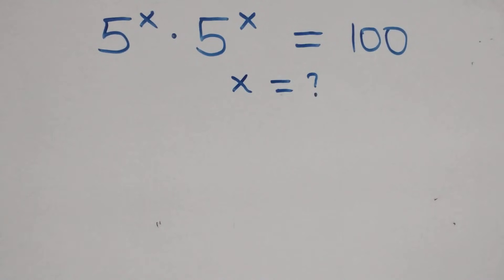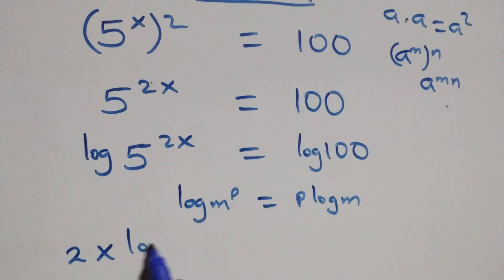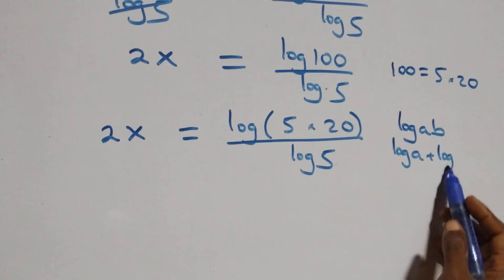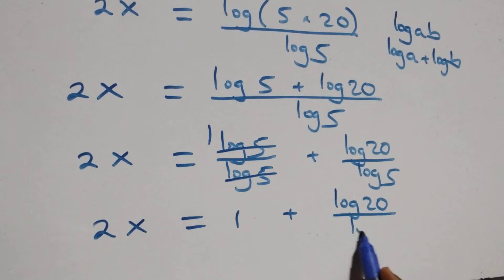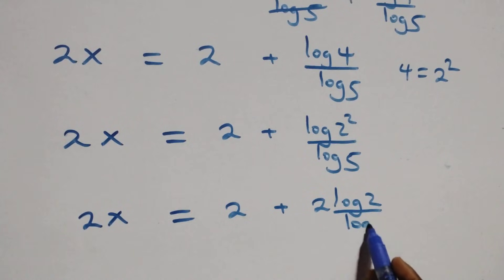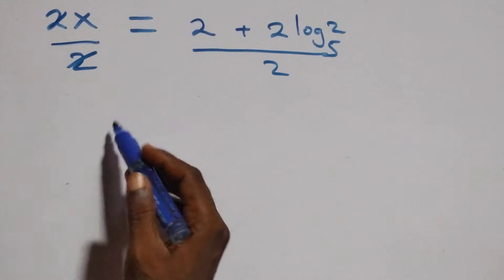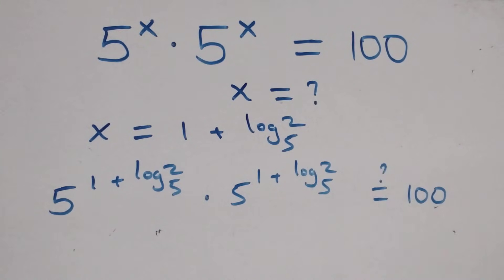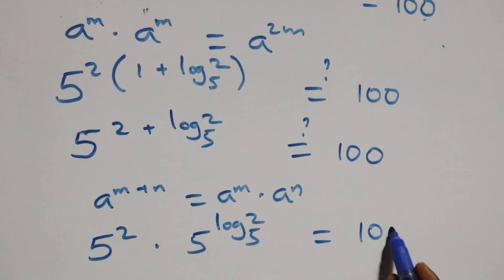Only 1% Solve This! Germany Math Olympiad Problem